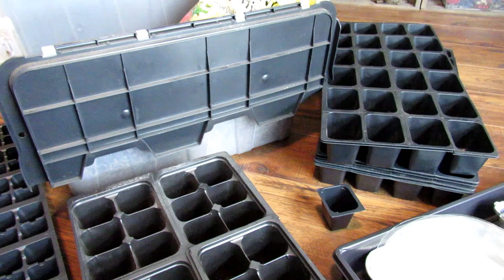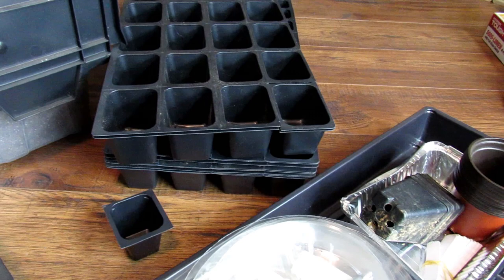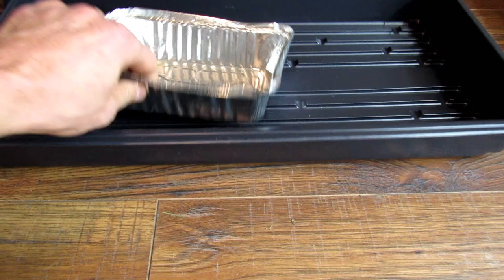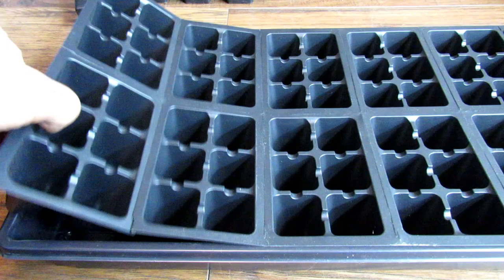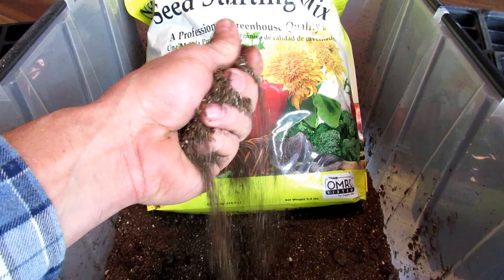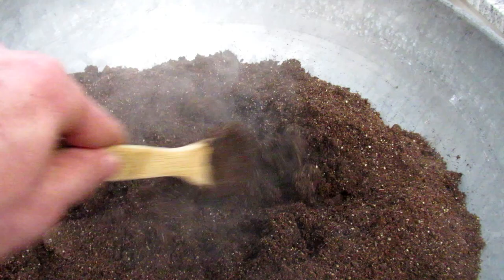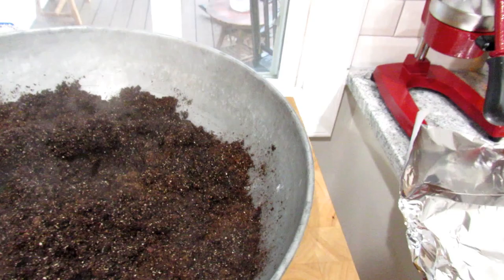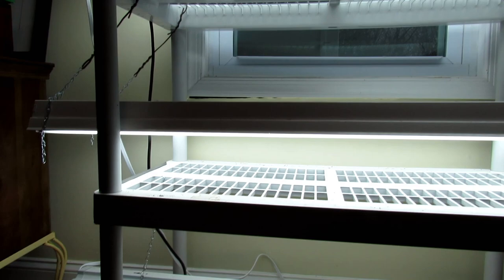Cells, Trays & Starting Mix - How to Stop Fungus Gnats 100%: Starting Vegetable Seeds Indoors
Starting seeds indoors isn't difficult once you know the basics. I cover cells/containers, flats, starting mix and how to prepare your starting mix so you sterilize it. This will prevent those nasty fungus gnats as well as other fungus, molds and diseases.